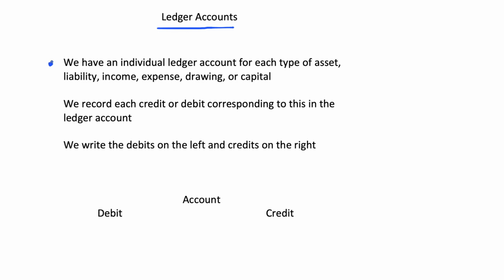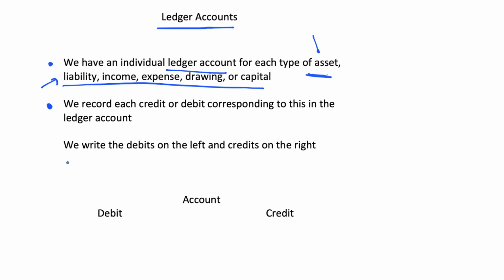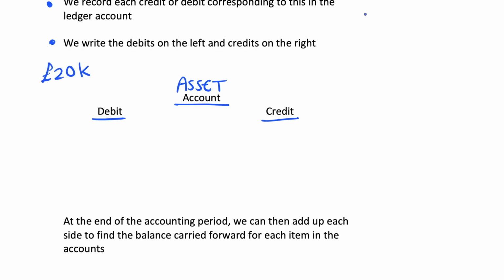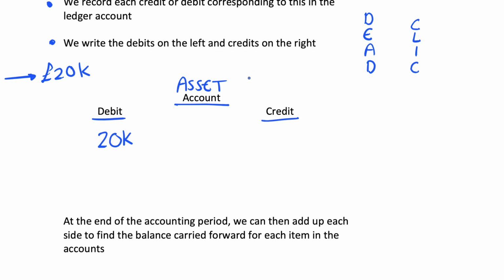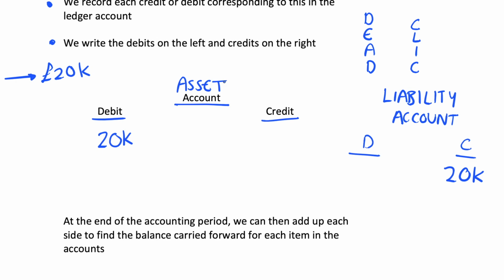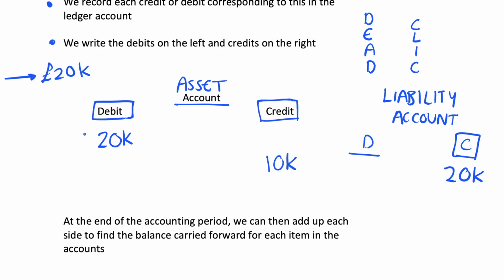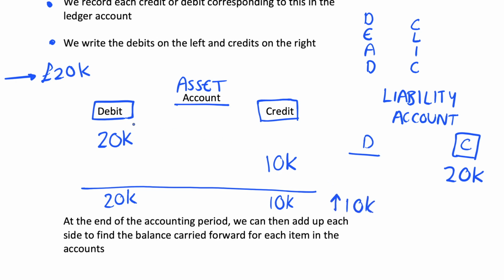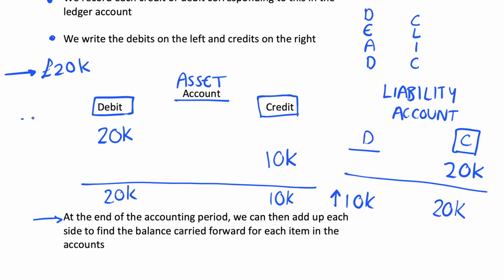What are Ledger Accounts?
We discuss what is meant by a ledger account.

We have an individual ledger account for each type of asset, liability, income, expense, drawing, or capital. We can then also have a general ledger.

We record each credit or debit corresponding to this in the ledger account.

We write the debits on the left and credits on the right.

At the end of the accounting period, we can then add up each side to find the balance carried forward for each item in the accounts.

The ledger account is thus just a tool used for recording business transactions.